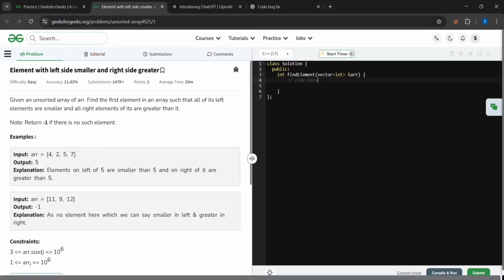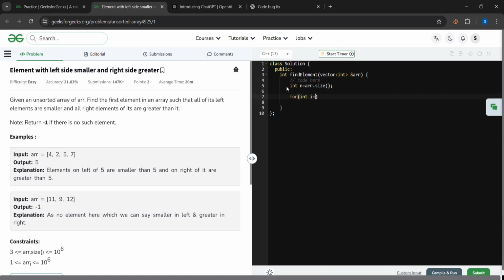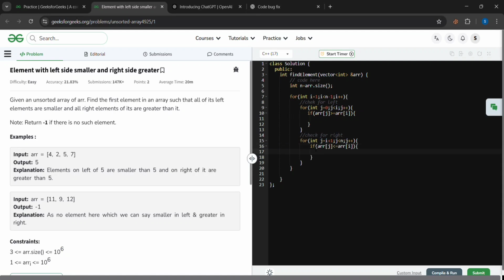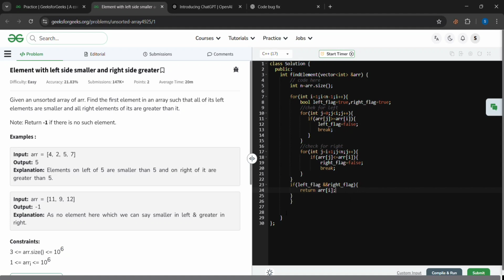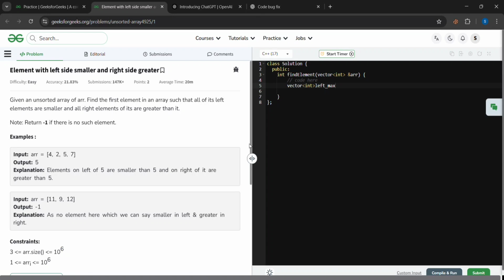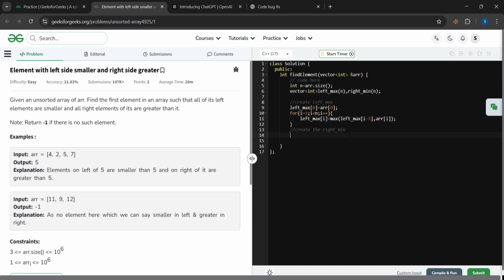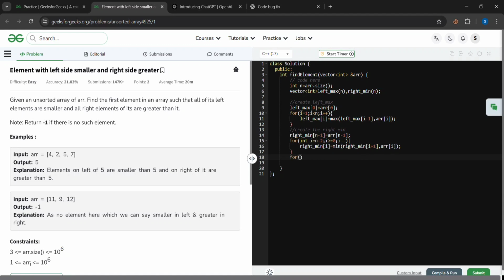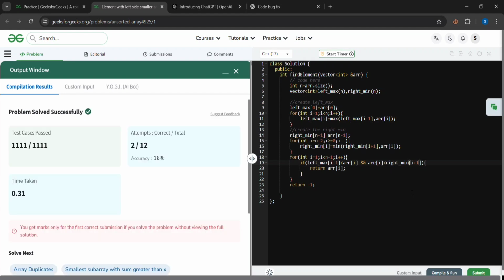⭐ "Element with Left Smaller and Right Greater"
GeeksForGeeks "Find the element before which all elements are smaller and after which all are greater"
interviewbit "Perfect Peak of Array"
leetcode (Similar) No exact same, closest is: "Find Pivot Index"